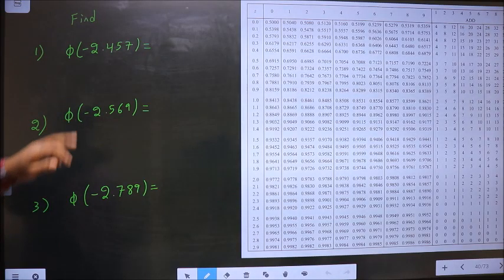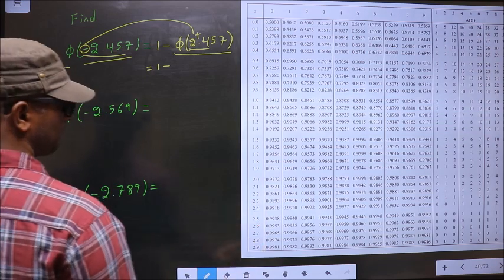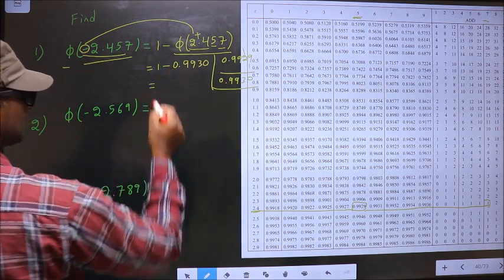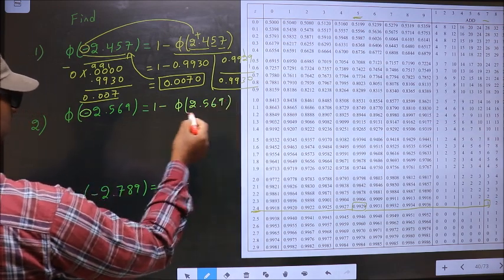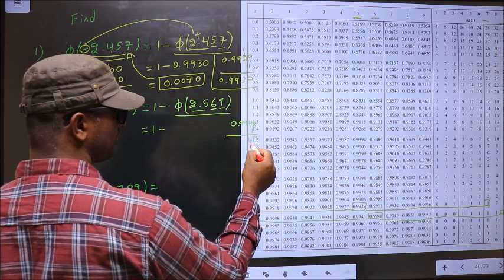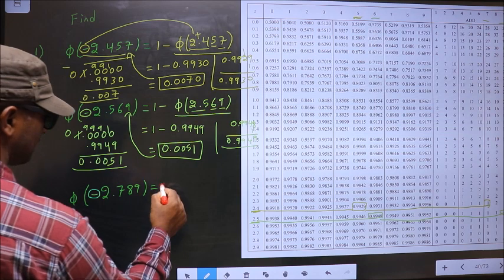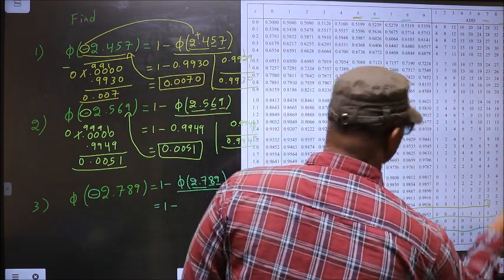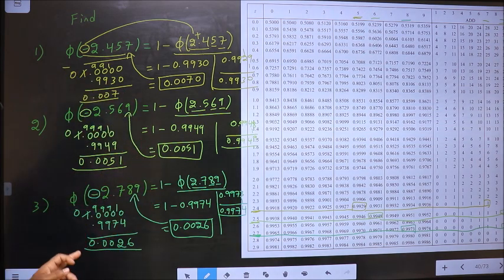NORMAL DISTRIBUTION TABLE FOR NEGATIVE VALUES OF "Z"